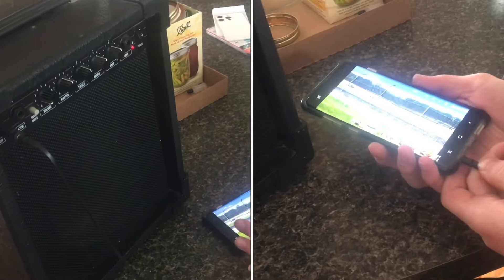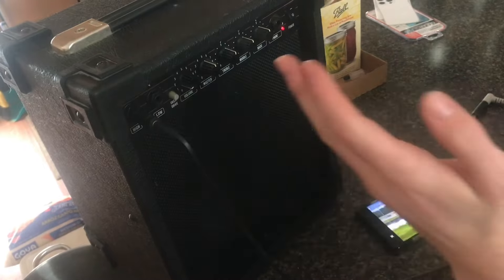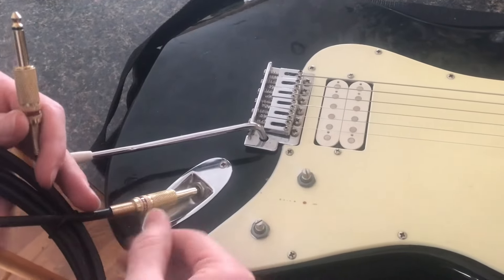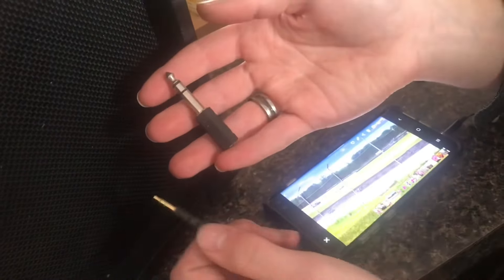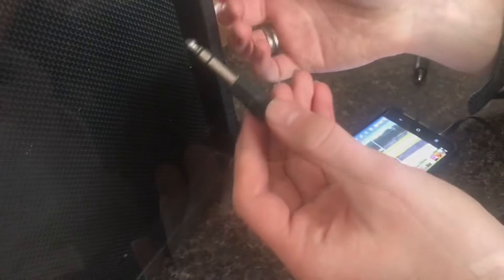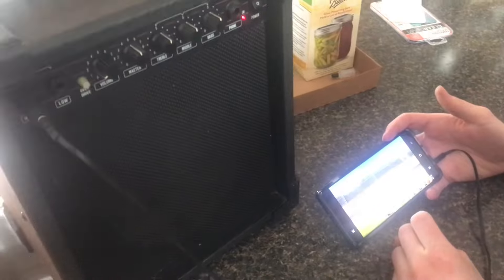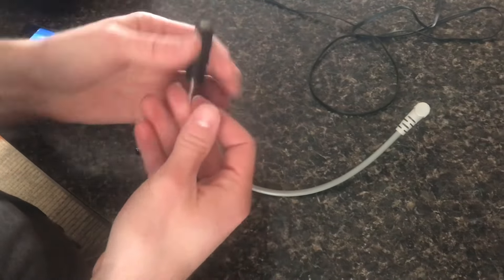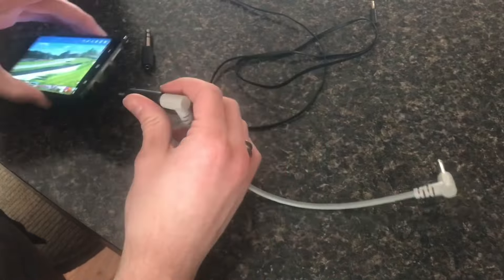CONNECTING “cell phone” to “guitar amp” (aux cord to amplifier)